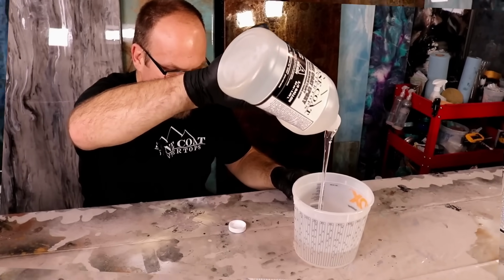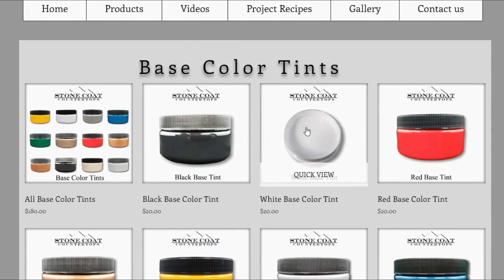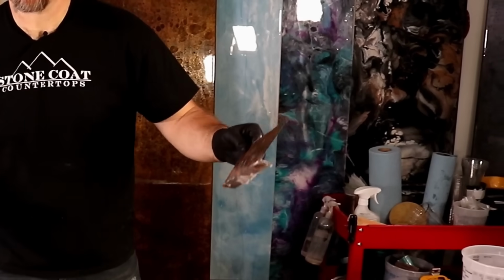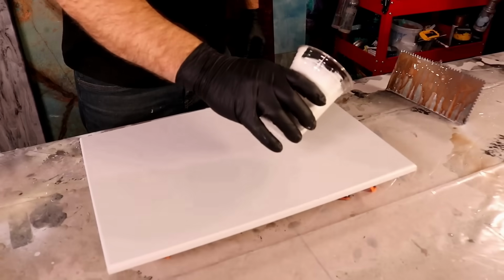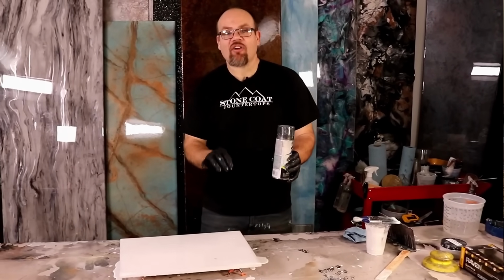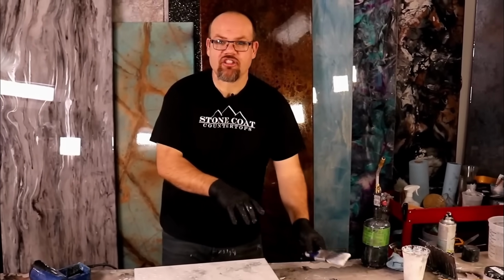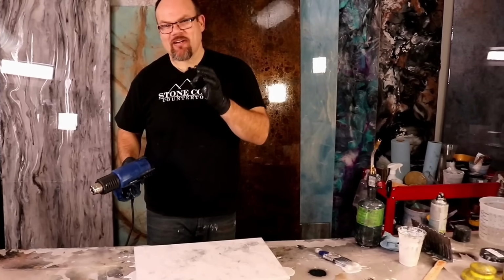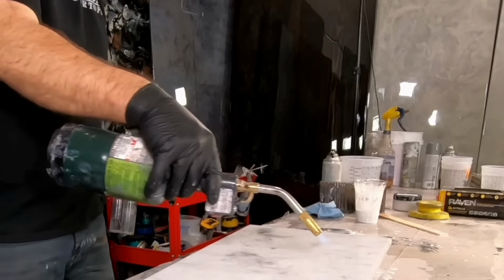Make White Epoxy Marble Easy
Make White Epoxy Marble Easy will show step by step how to make white marble with Stone Coat Countertop epoxy. Using black spray paint, a chop brush, white base tint, and simple technique you'll make marble quick, easy, and like a pro! anytime for free how to videos and epoxy supplies.